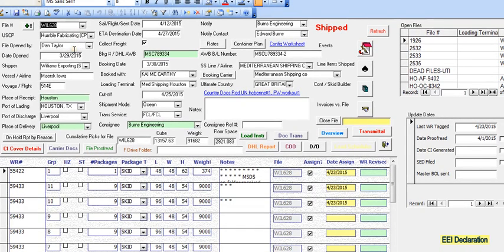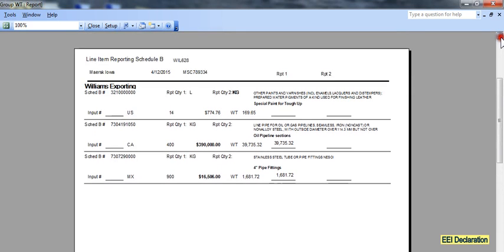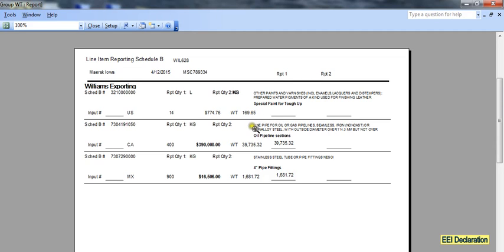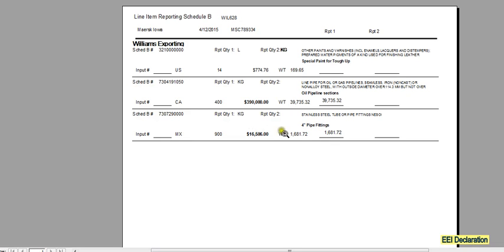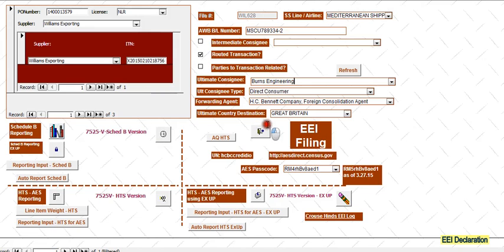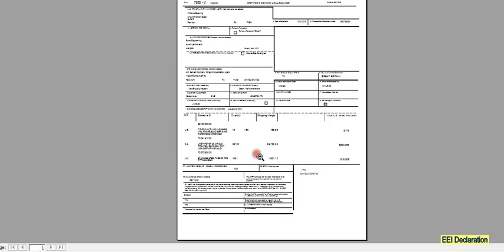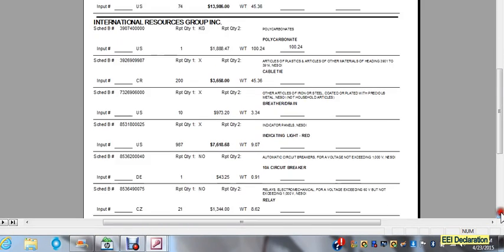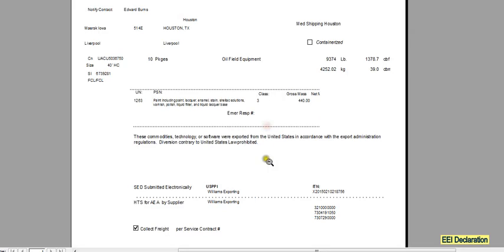EEI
Organizing the input of EEI information using the PO Wizard